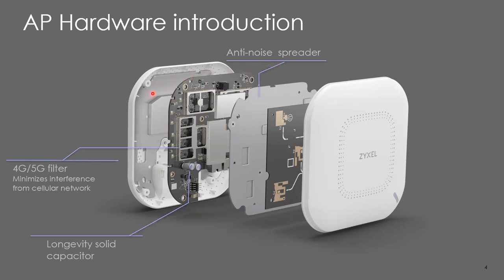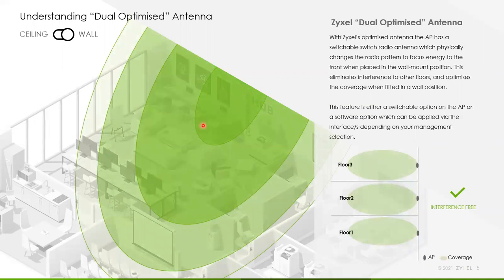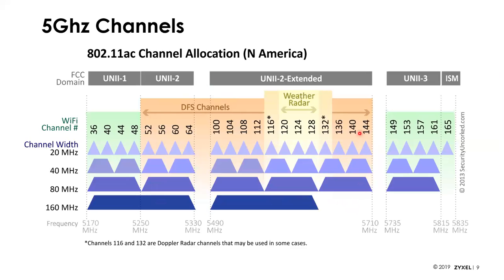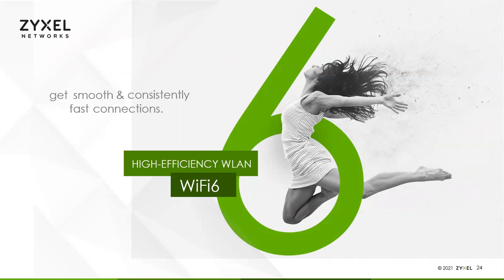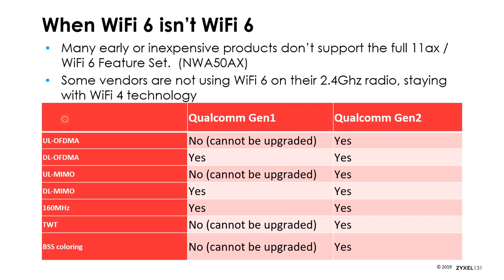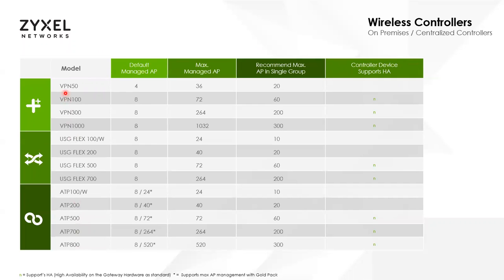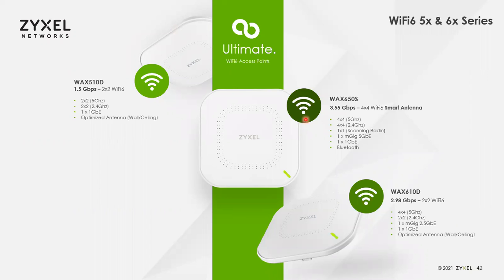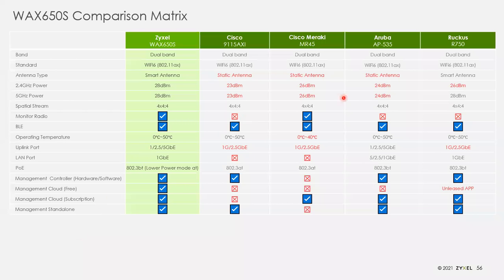ZYXEL | Webinar: Tech Talk: Discover Zyxel's Award-Winning Wireless Technology (12-16-2021)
Wireless has become a favorable choice and proved to be a stable solution when SB/SMBs decide to deploy mobile connectivity. Zyxel sees stability and innovative structure as the major value indicator of its offerings and thus provides businesses with scalable and feature-rich wireless solutions.